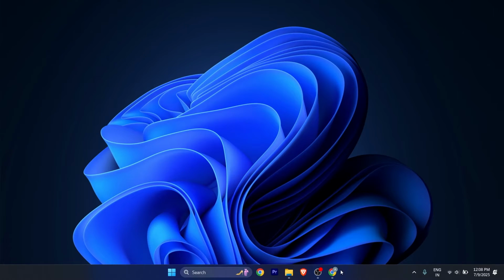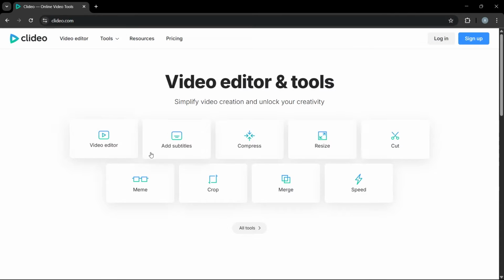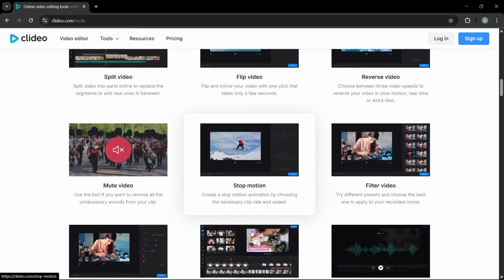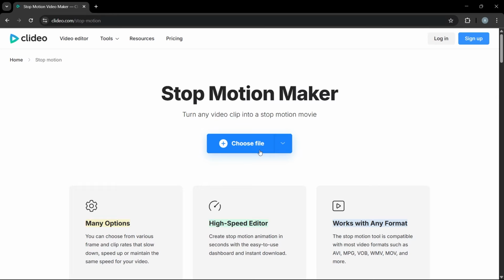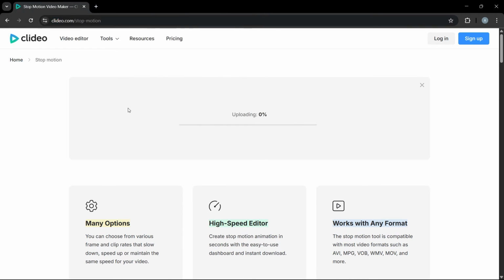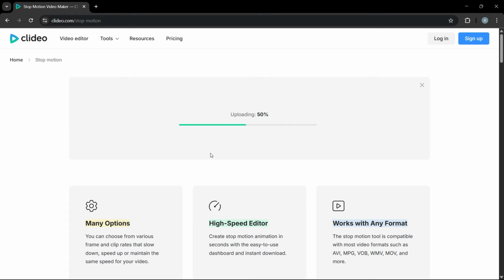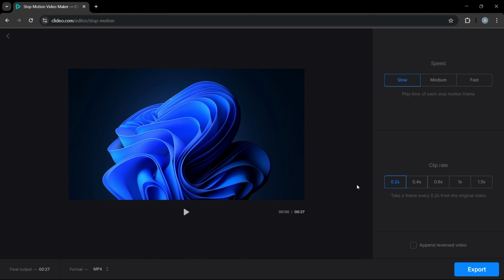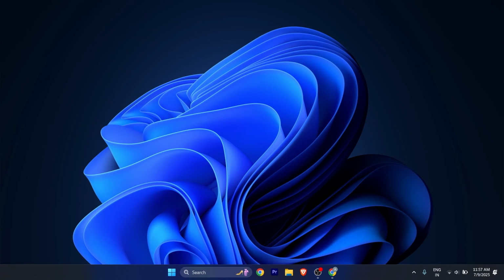How to Create Amazing Stop Motion Effect Without any Software [easy]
Discover how to create stunning stop motion effects easily without using any software! This video shows you simple, step-by-step techniques to bring your photos or videos to life with creative frame-by-frame animation, all done using free online tools or just your smartphone. Perfect for beginners who want to make eye-catching stop motion videos quickly and hassle-free!